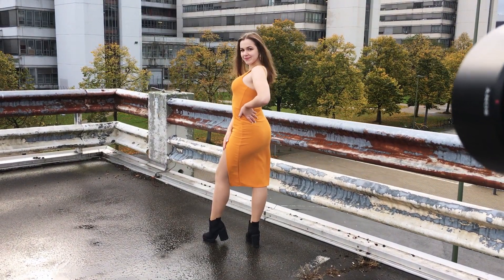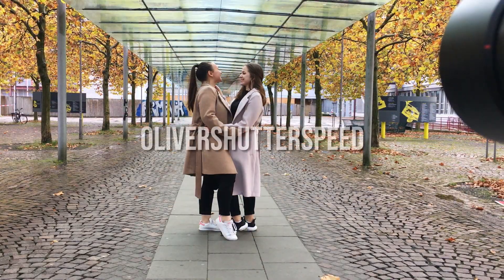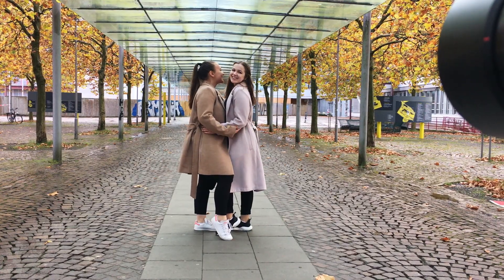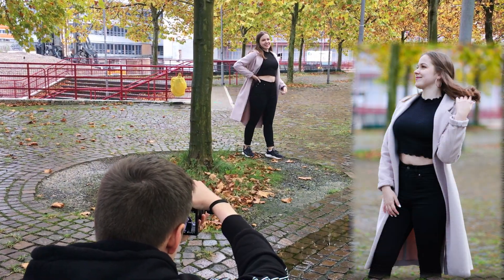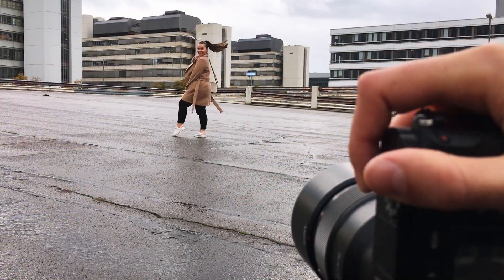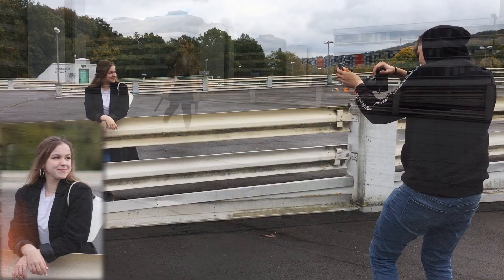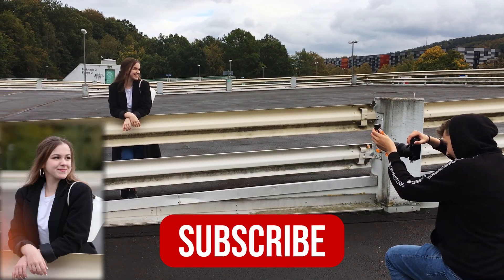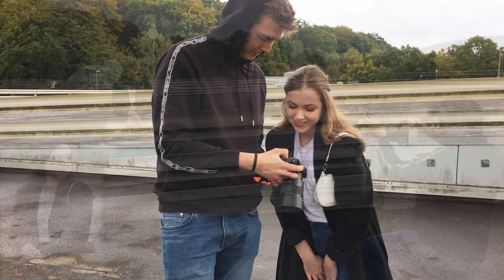Sony a6000 + Sony 85mm F/1.8 - PERFECT Portrait Lens For INCREDIBLE Bokeh [2021]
Hello everyone! Today I did a photoshoot with with Christina and Kristina. Yes, both have the same name. For this Photoshoot I used my Sony a6000 with my new Sony FE 85mm F.1.8 Prime lens. I just love this lens because it creates great background bokeh and it is so versitile. I also used my DJI Osmo Mobile 3 and my MANFROTTO MTPIXI-B Pixi Tripod with my iPhone 6s to record all the footage in this video.

We went to our local university and it was really wet. As you might now. The Sony a6000 is not weather sealed and if you are not careful enough you can damage your camera gear. Some of the other Sony mirrorless cameras such as the A6100, A6300, A6500, A6600, A7, A7ii, A7rii, A7iii, A7riii, A7iv, A7riv, A7c, A9 and A9ii are weather sealed. I used the DJI Osmo Mobile 3 since a few weeks now. I also hope you enjoy the footage from my iPhone. I really like this gimbal.

For my lens, as you can the from the title I used my FE 85mm F.1.8. It is a great lens for Portrait photography. I also use the Sigma Trio, most often the Sigma 30mm F.1.4 which is an APS-C lens for the Sony Alpha E-Mount system. There are also the Sigma 16mm F.1.4 and the Sigma 56mm F.1.8.

▬ About me ▬▬▬▬▬▬▬▬

▬ Social Media ▬▬▬▬▬▬▬▬

▬ Musik ▬▬▬▬▬▬▬▬▬▬▬▬▬▬▬▬▬